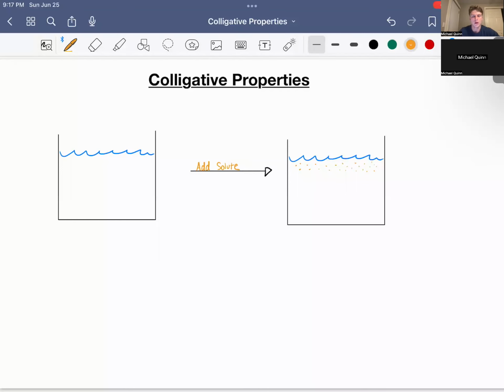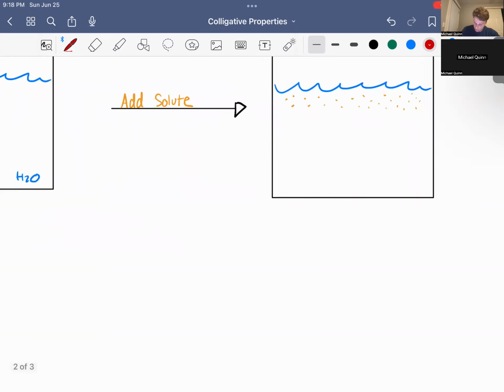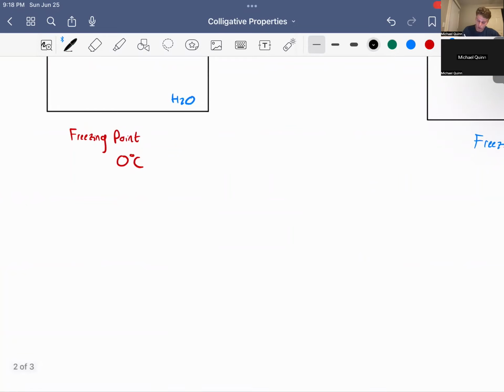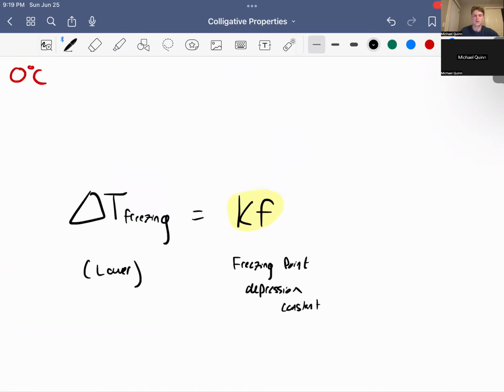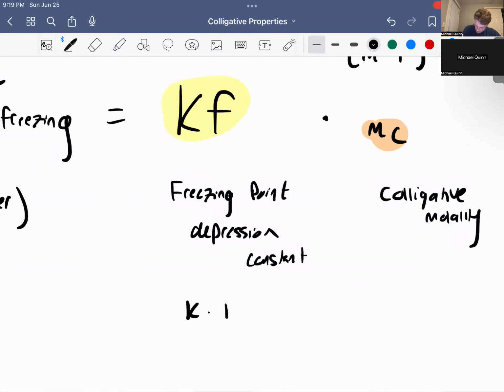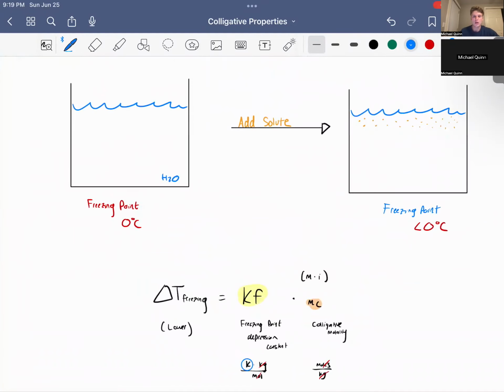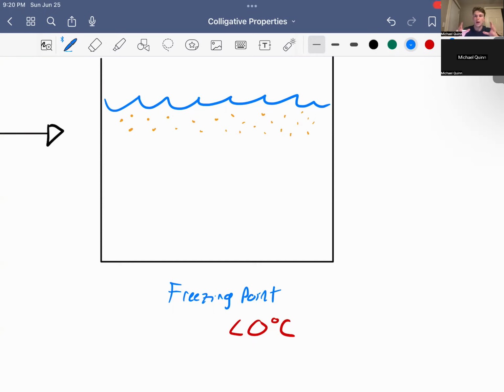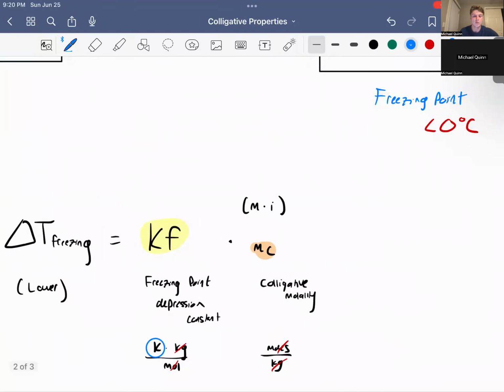Freezing Point Depression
In this video I cover the colligative property  "freezing point depression." When a solute is added to a solvent, the freezing point of that solvent becomes lower than if it were on its own!